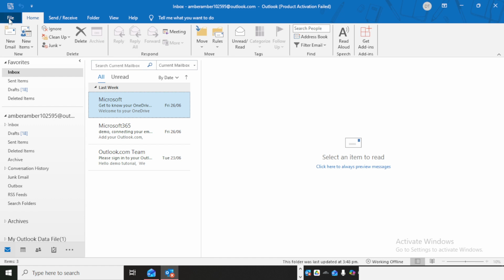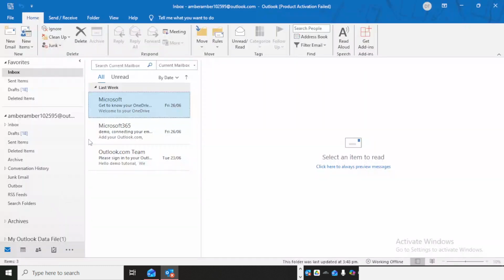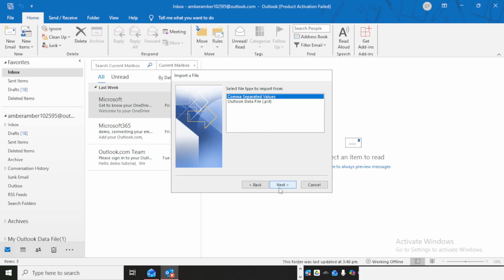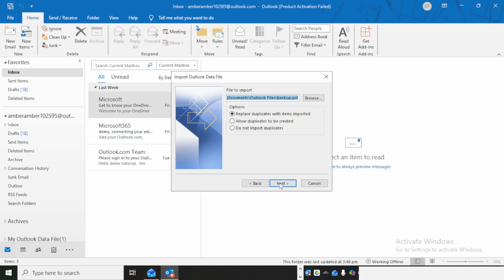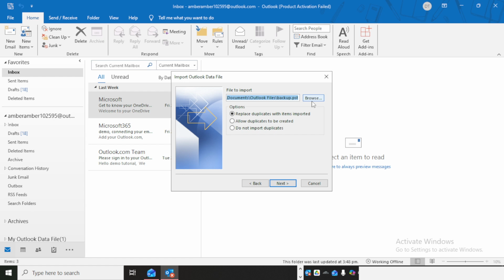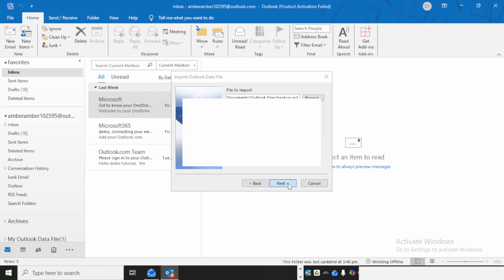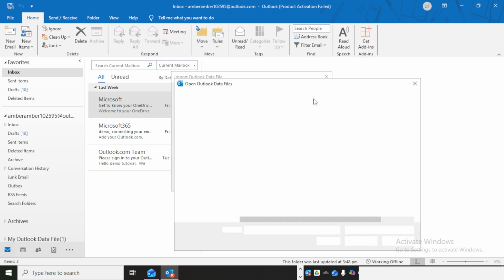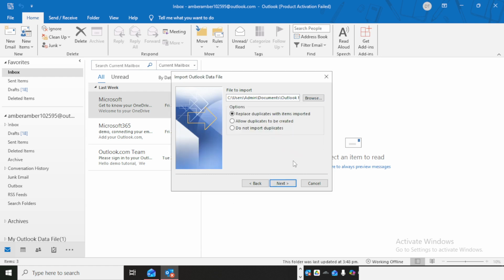how to import pst file data in Outlook (full guide 2026)